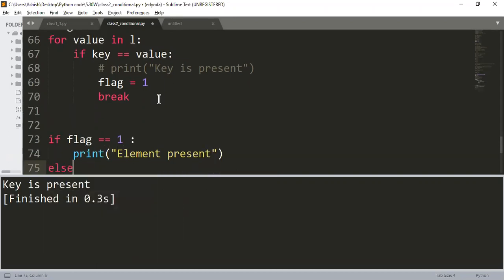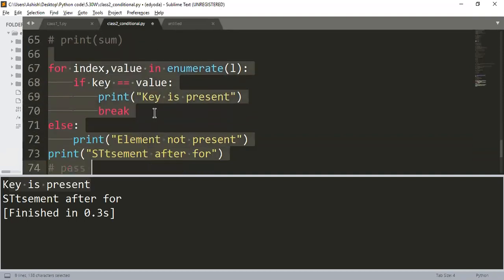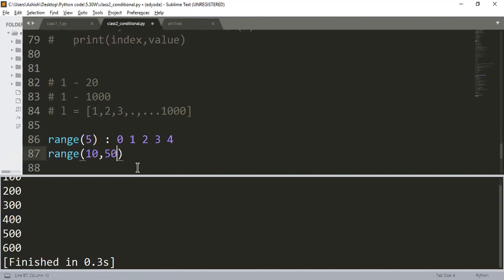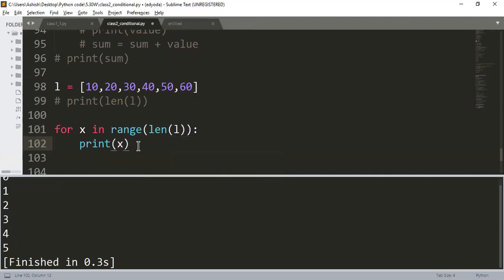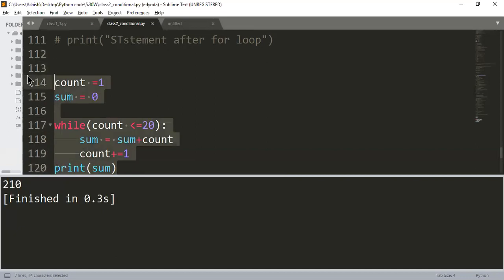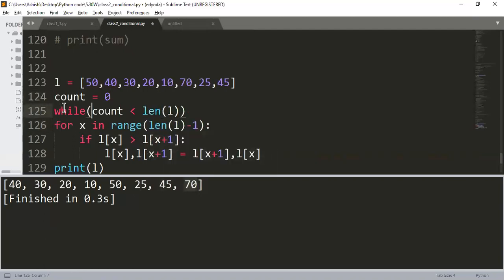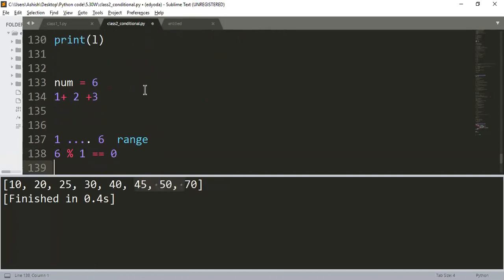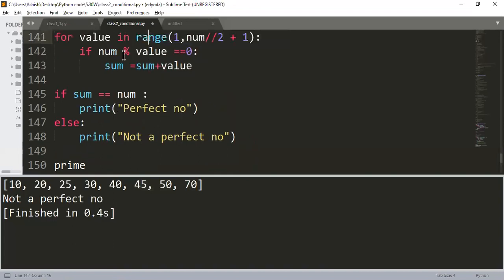Python Loops | 19 Feb